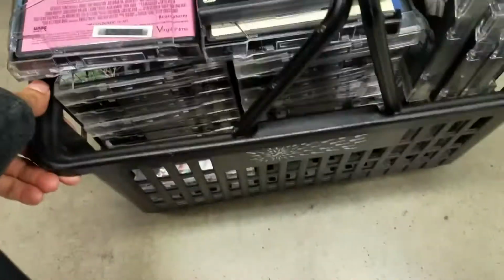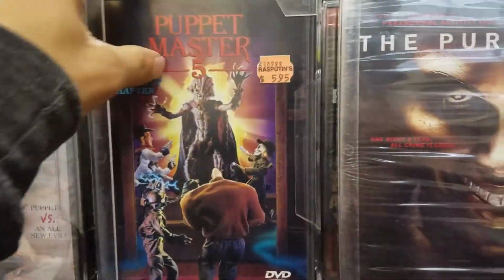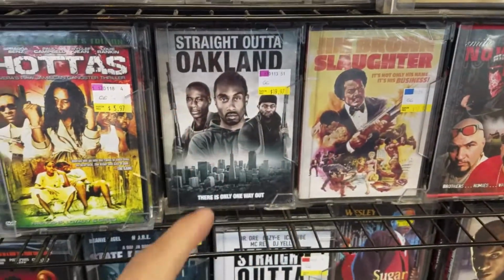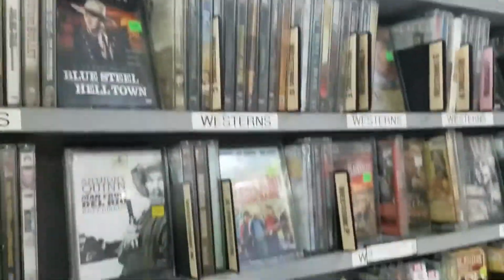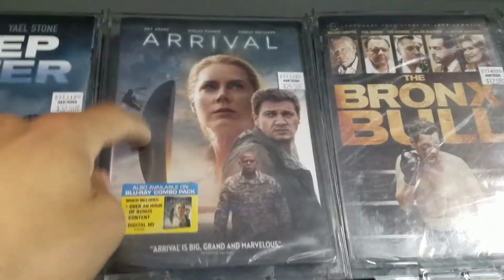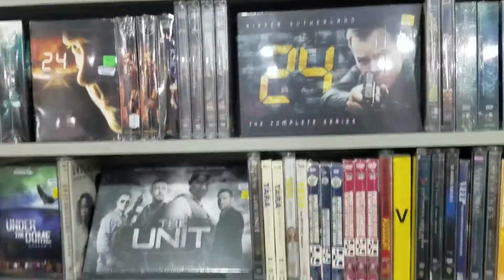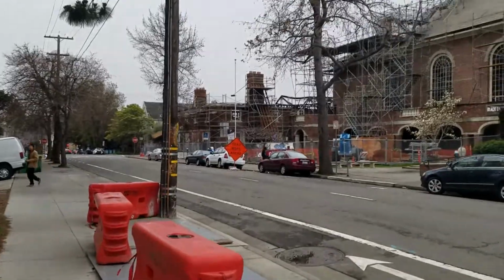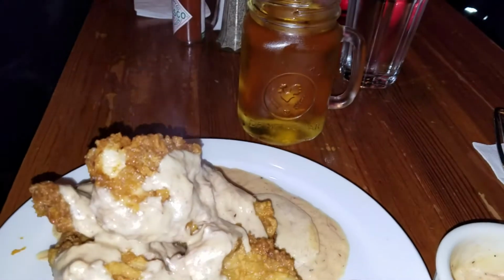Trip To Berkeley Full Version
My Sunday Trip To Rasputin Amoeba & My Favorite Place To Eat